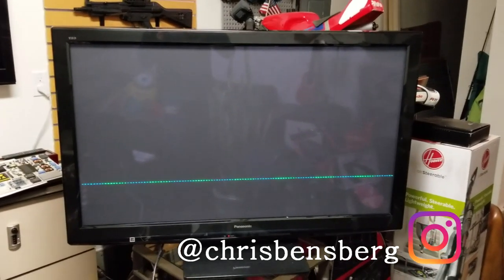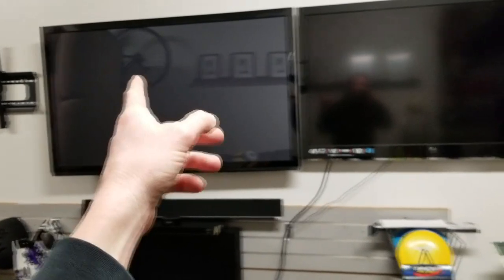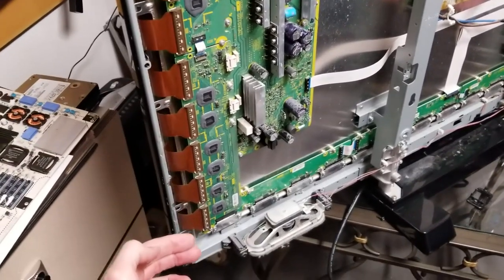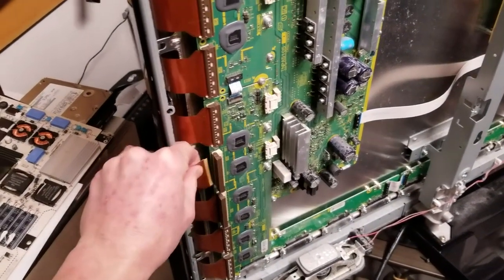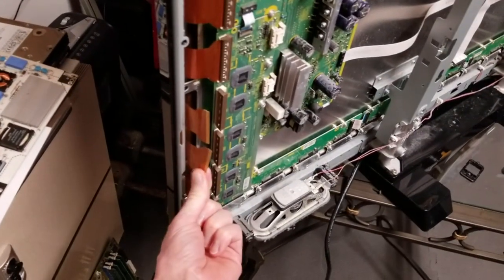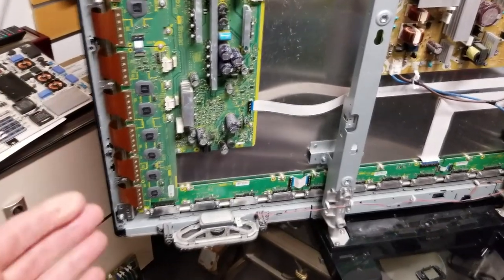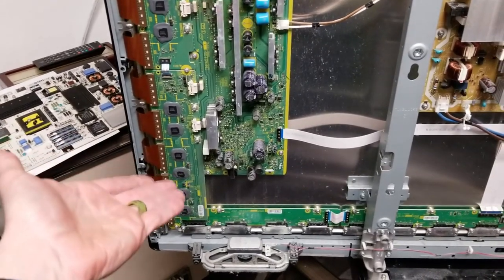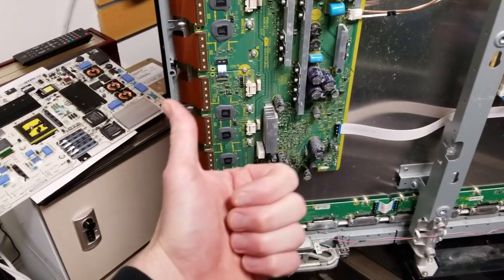Panasonic Plasma TV Horizontal Line Problem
Panasonic Parts
Small Screw Driver Set

UK Shoppers:

LED TV Light Tester
Small Screw Driver

India Shoppers

Thank you coffee keeps me making great videos:
Bitcoin Send Here: 1LoMfSUF9p9stdxPqHPnzE3EjcGWfodMMN
Ripple XRP Here: rPVMhWBsfF9iMXYj3aAzJVkPDTFNSyWdKy

God Bless

In this video I show you how to fix your Panasonic Plasma TV that has a Horizontal line across the screen, this issue is caused by either a bad ribbon connection on one of the SD or SU boards, or is a bad SD or SU board. These boards are for horizontal issues and if you have a vertical issue it's the buffers boards on the bottom of the Plasma TV.